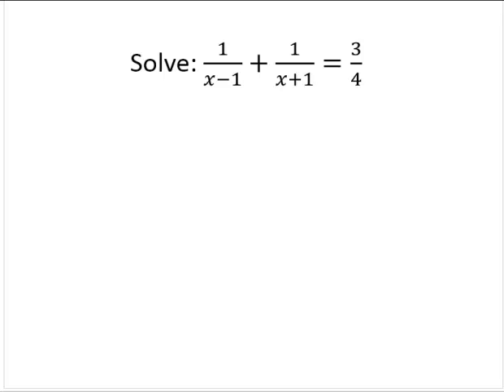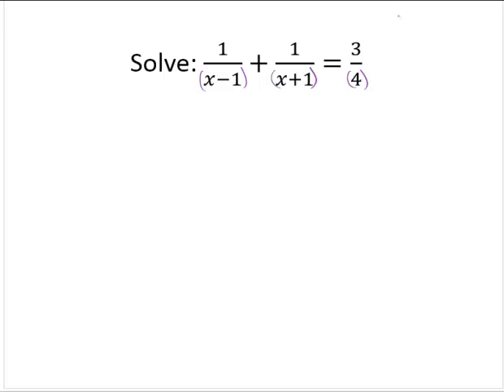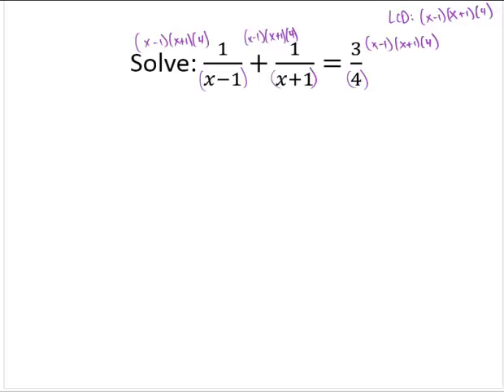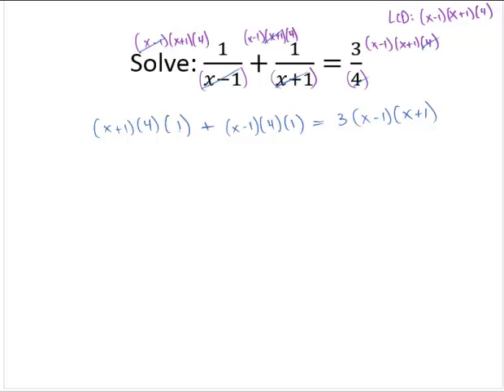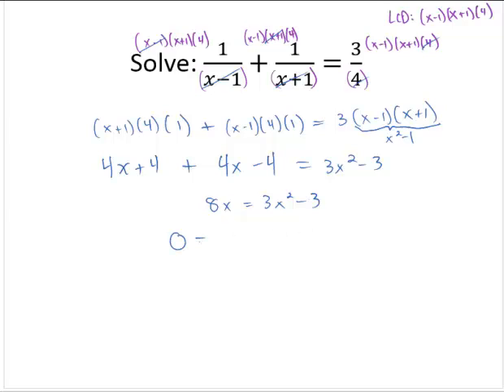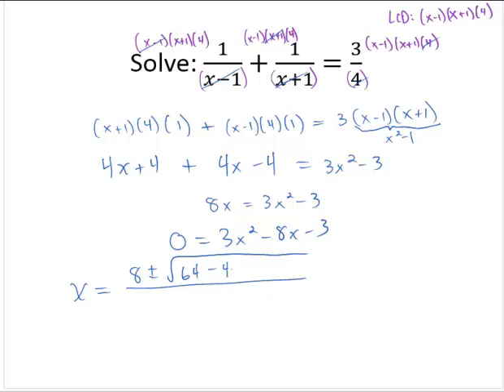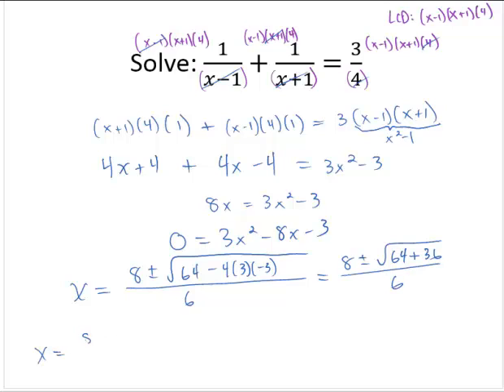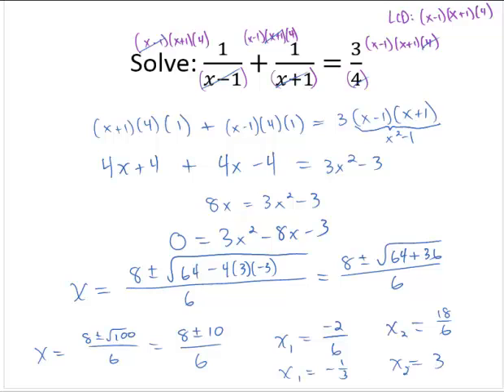Solve Rational Equation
Shows how to solve a rational equation by multiplying through each term by the Least Common Denominator of the entire equation.